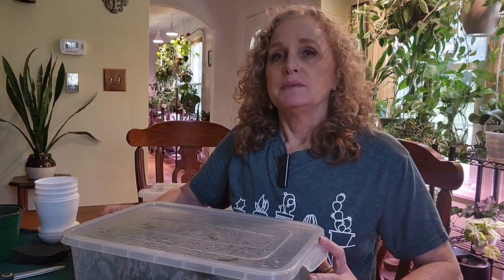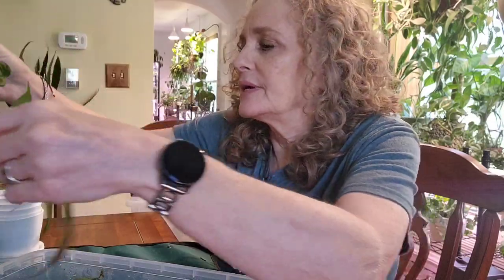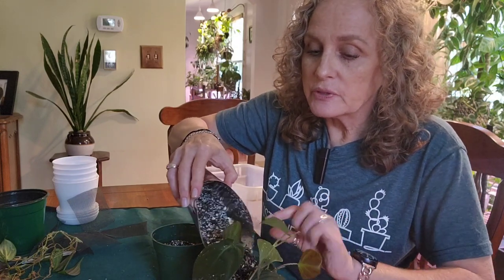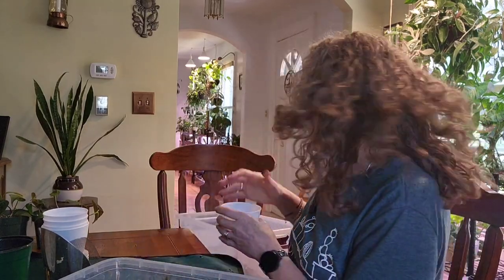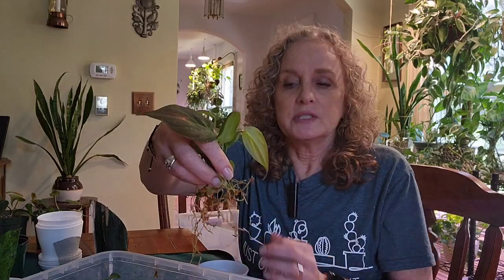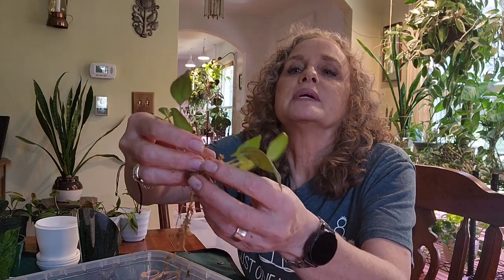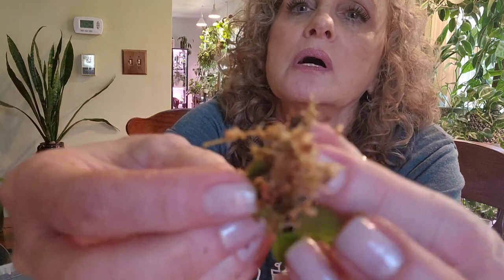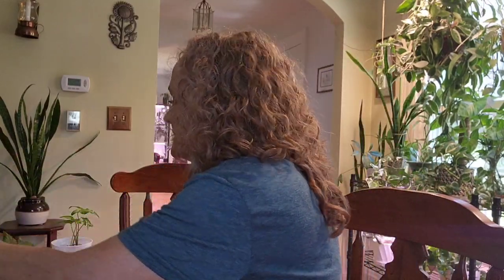Plant Chores!! Potting Up the Plants in the Prop Box! Philodendron Grazielae, Verrucosum, (I think)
In this video, I am tackling potting up all the plants that are in my prop box. Well, one of them. LOL! This one has literally been growing for over a year. I know, crazy right?!?!?
Anyway, the tag says Verrucosum, but I am having my doubts.  What do you think??
They sort of look like Micans, but I can find pictures onlline of juvenile Verrucosum that look similar. ? I'm hoping they're Verrucosum! And I'm super excited that the Philo Grazielae
pieces have good enough roots now to finally pot her up!  The Symgoniums are jusrt bonus plants, because I don't even remember having them in there. HAHAHAH!!!

🥰 Plants, plants and more plants! There are never too many in my home! I love growing any and all house plants, from Philos to Hoyas and Aroids, really unusual plants and even plants that eat bugs! You name it and it will probably strike my fancy. My favorites are trailing plants and plants with really cool and beautiful leaves. There's nothing like getting a small clipping and growing it to a beautiful addition to my collection in a year or two. I've been at it for about 45 years and I'm never going to stop! I enjoy sharing my love of growling plants with anyone that will listen. HAHA!!! :-)